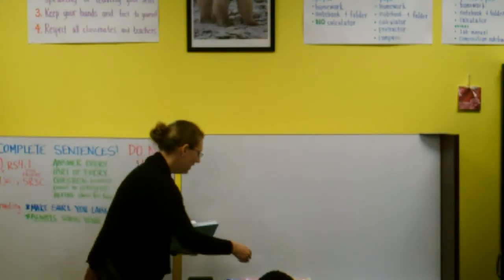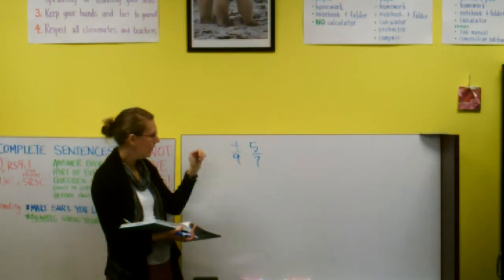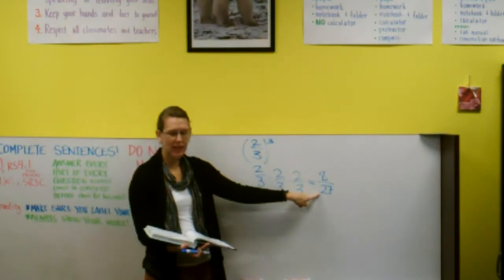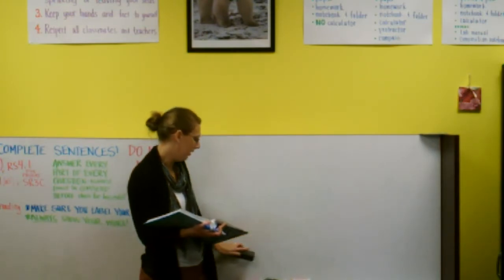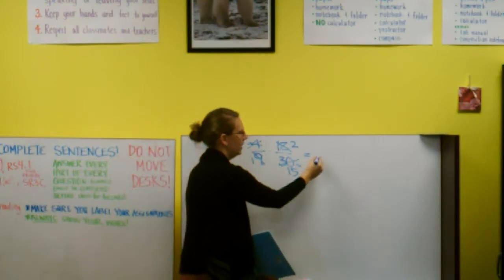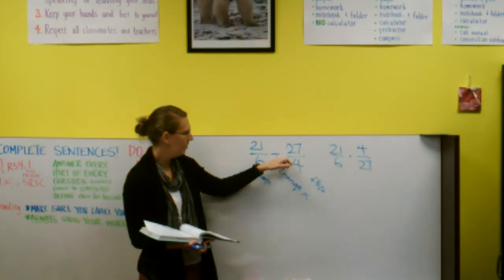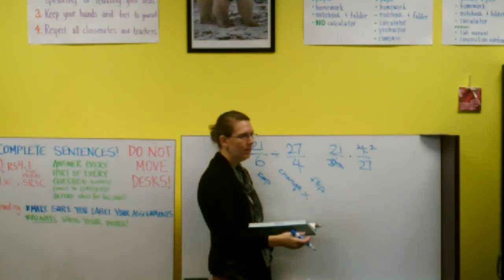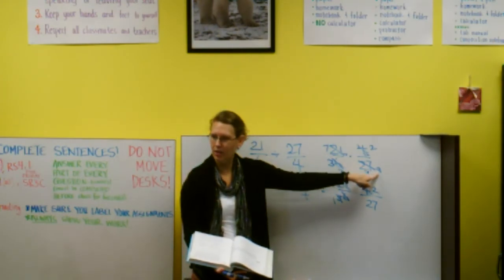PreAlgebra Lesson 19